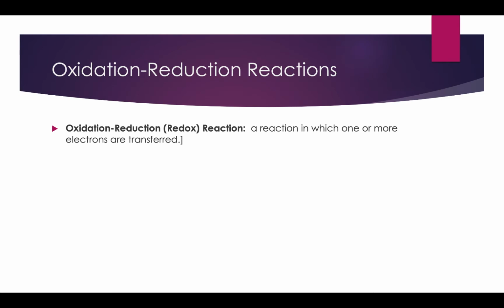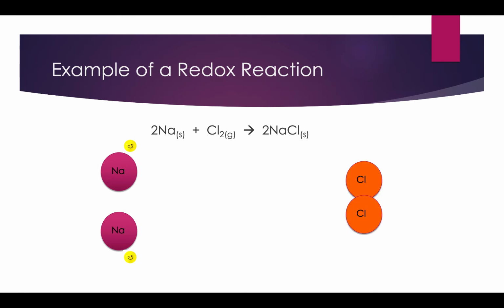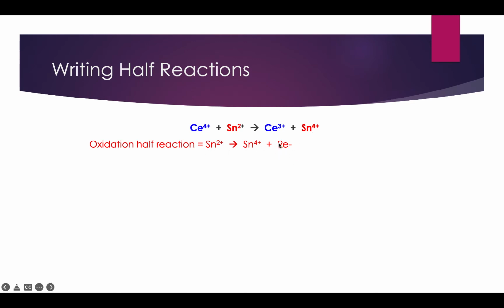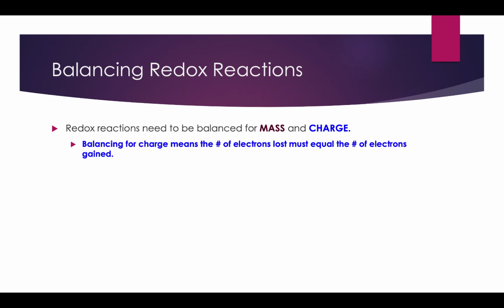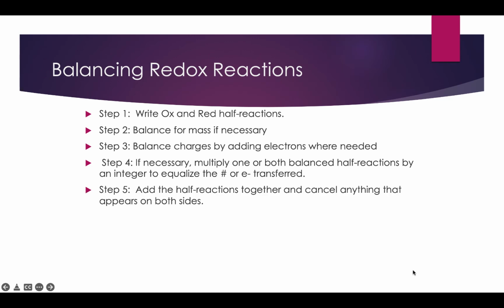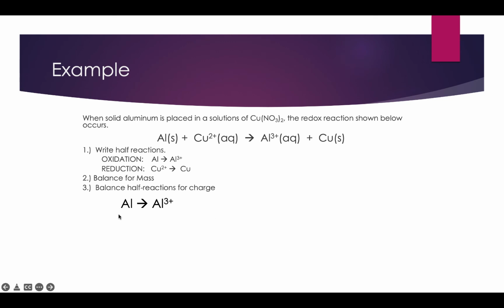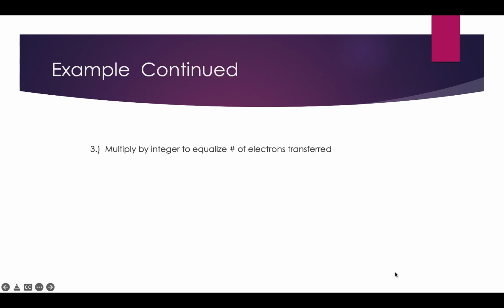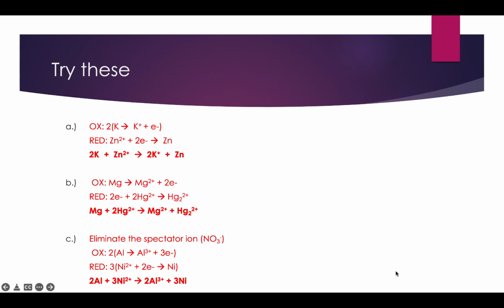Redox Reactions (AP Chemistry 4.9)